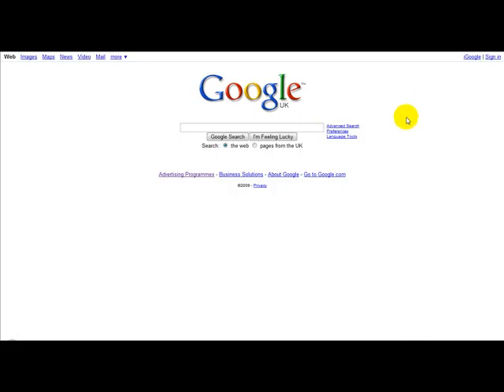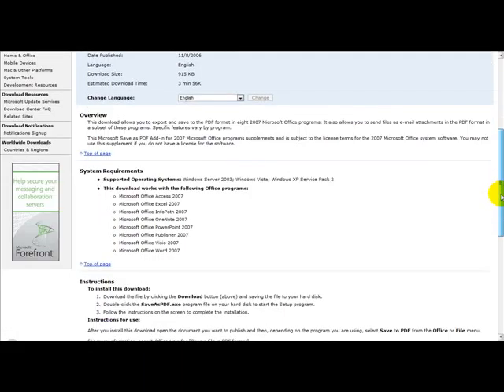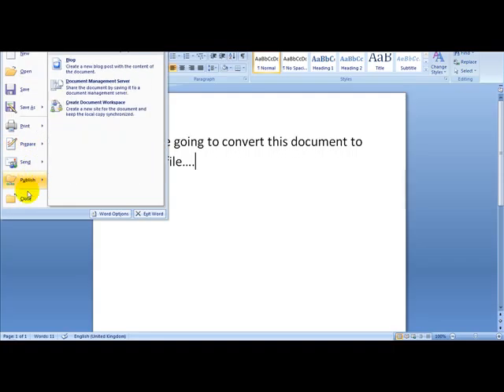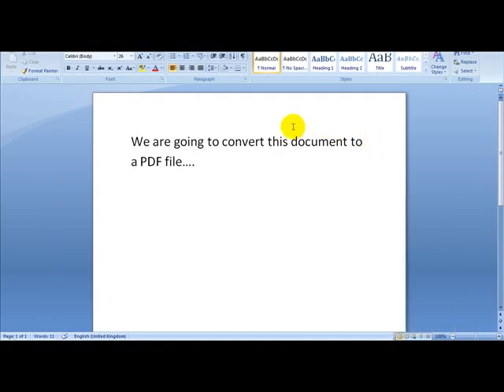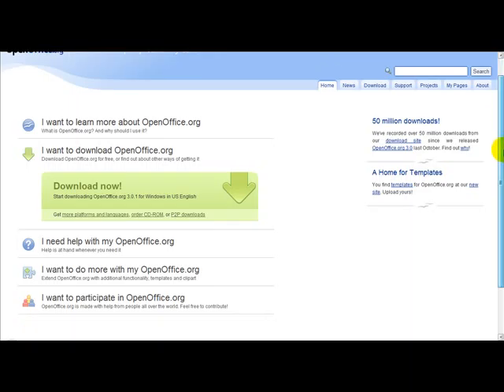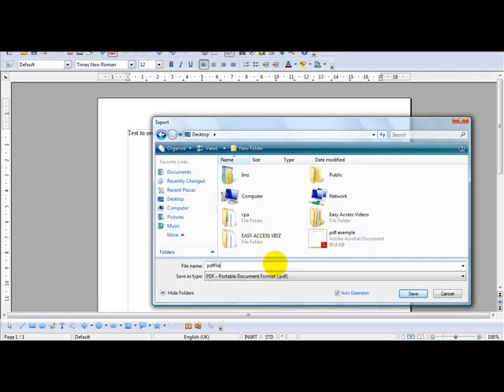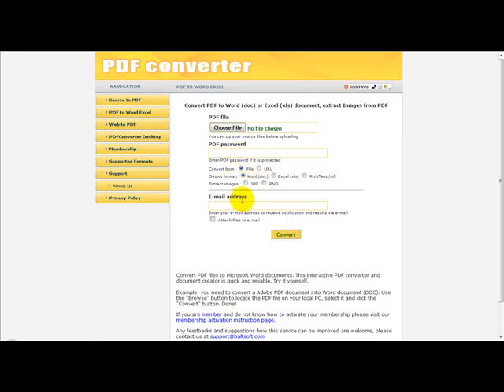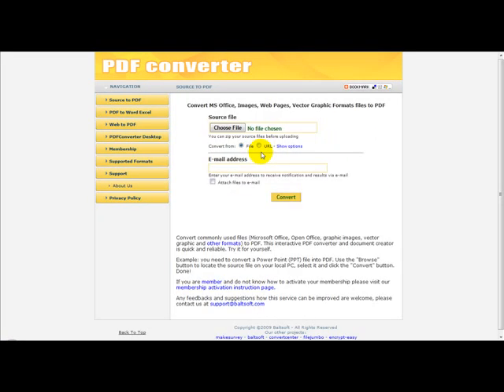How To Convert A Document To PDF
This videos shows everything about How To Convert A Document To PDF please comment, share and rate this video.